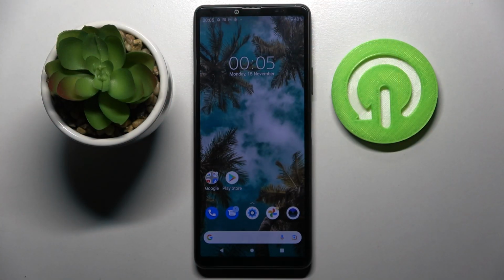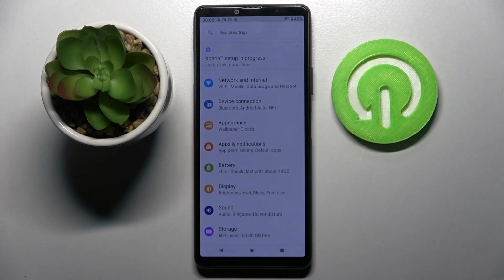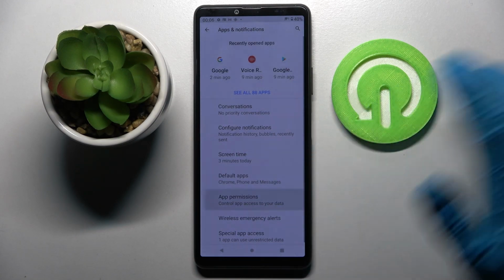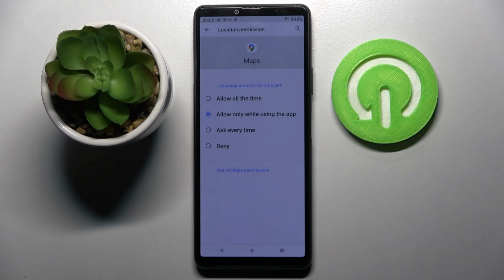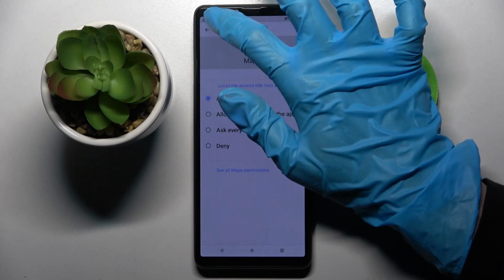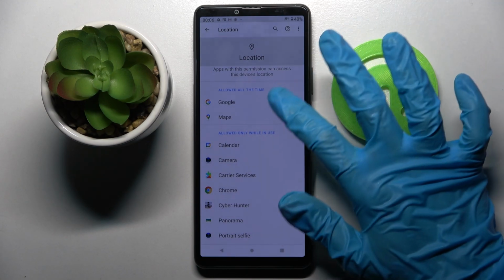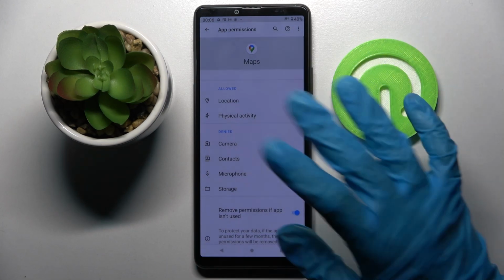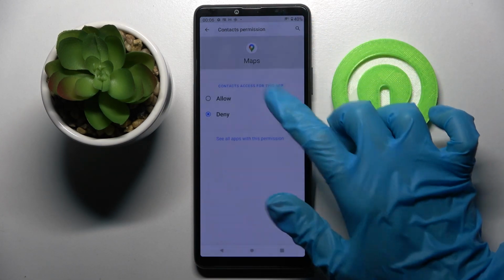How to Change Apps Permissions on SONY Xperia 10 III – Manage Apps Permissions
Read more about SONY Xperia 10 III:
In this video, our expert will show you how to manage apps permissions on SONY Xperia 10 III. In order to change permissions for specific apps, you will need to find the proper settings. Follow the instructions to locate these settings and to learn how to manage permissions for apps on SONY Xperia 10 III. You can decide for yourself which permissions each separate application will have access to. To learn more about your SONY Xperia 10 III, visit our HardReset.info YouTube channel.